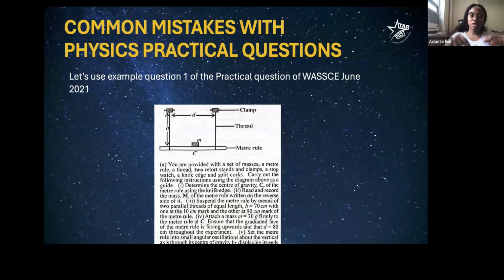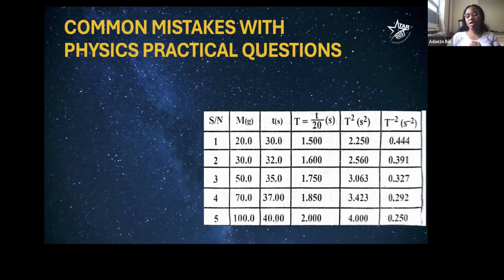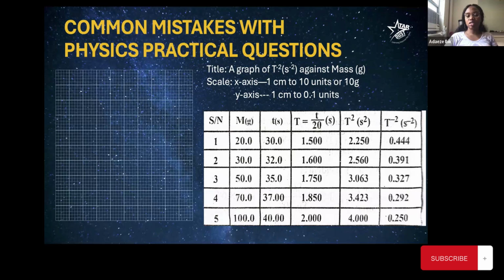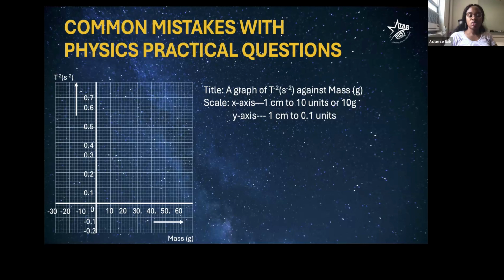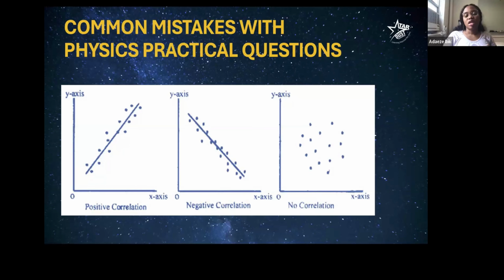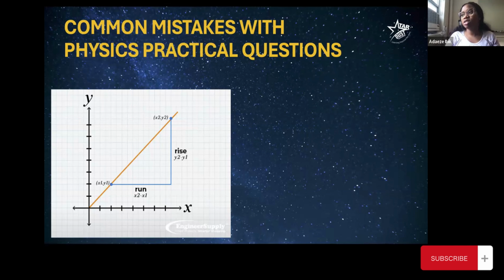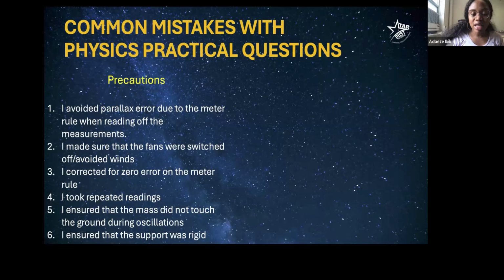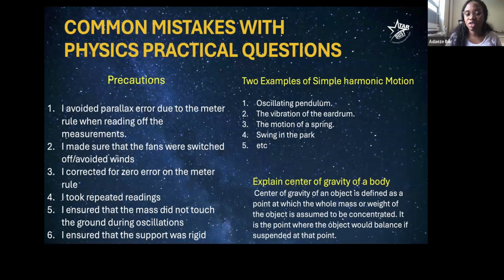Common mistakes with Physics Practical questions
Understand the objective objective of the experiment and the physics principles involved